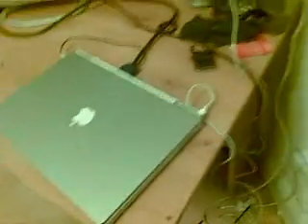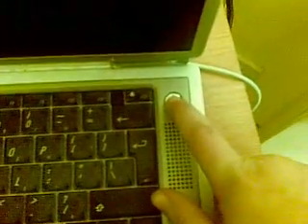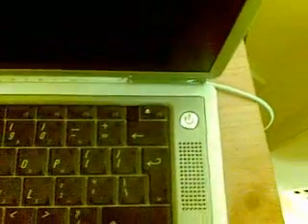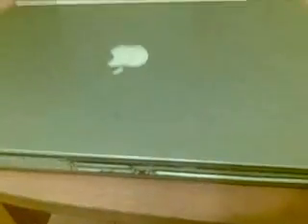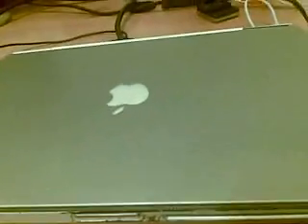my powerbook g4 won't turn on help...*read desription*...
hello guys my power book g4 is broken help me fix it

problems:*
it will not charge and the green light on the ac cord only comes on when i plug the moniter in(screen is broken so have to use moniter)and when the green light comes on it nerver every turns amber..*only turns amber for 2 secs if u reset the pmu (power managment unit) and even after u reset the pmu it still don't turn on

(the batery lights..*that u turn on to see how much charge u got left*..don't show up so i dont know plzz help me thank you